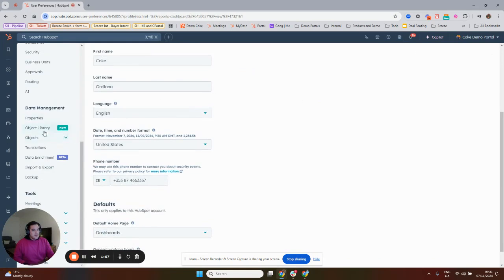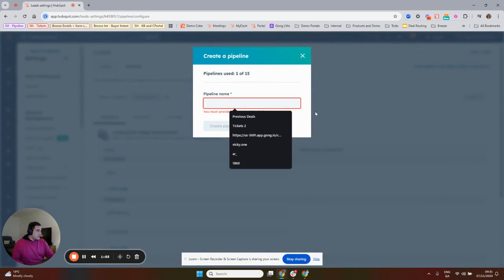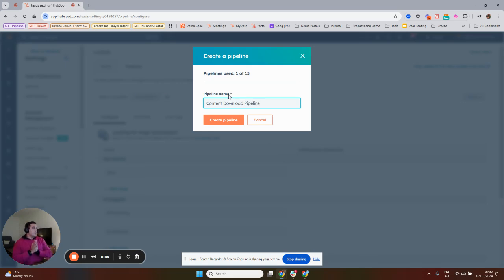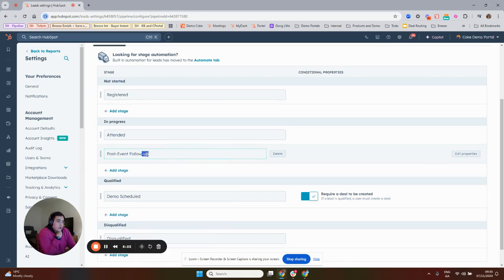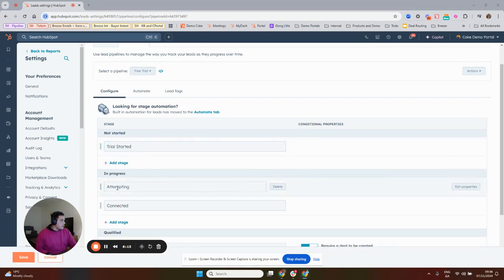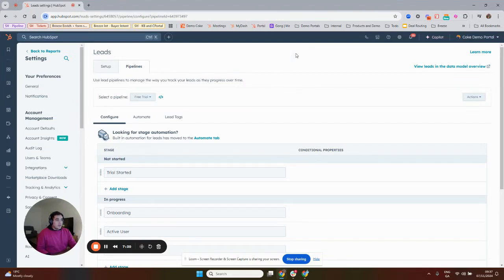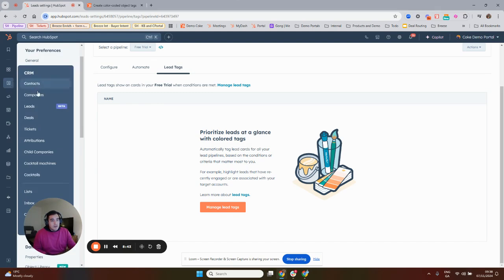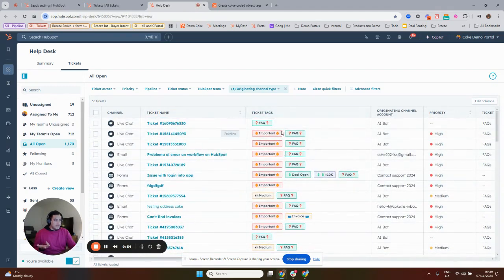HubSpot Leads Pipelines: 3 Creative Examples to Boost Sales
Tired of the same old HubSpot Leads pipeline?

In this video, I share 3 creative and effective pipeline examples that can help you better qualify leads and boost sales.

We'll cover:
* Content Download Pipeline: Track and nurture leads who interact with your marketing assets.
* Event/Webinar Pipeline: Manage and follow up with leads from your events.

Plus, learn how to use HubSpot tags to improve lead organization and segmentation.